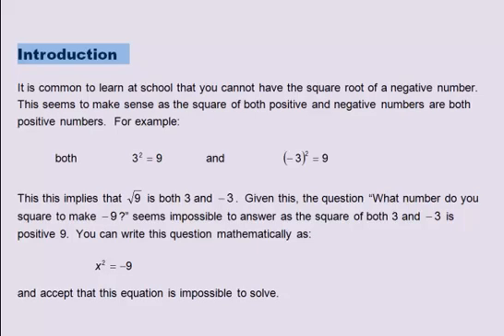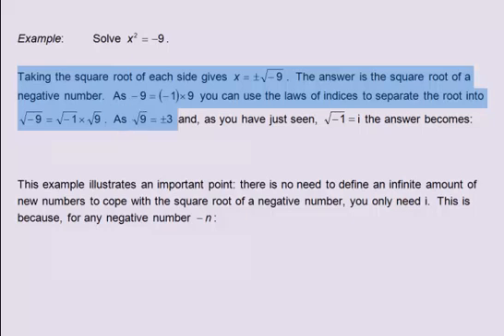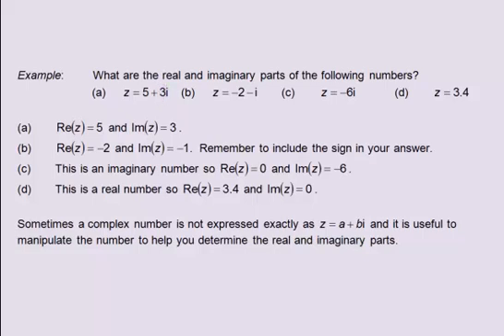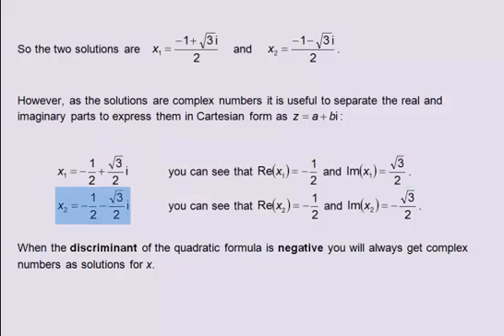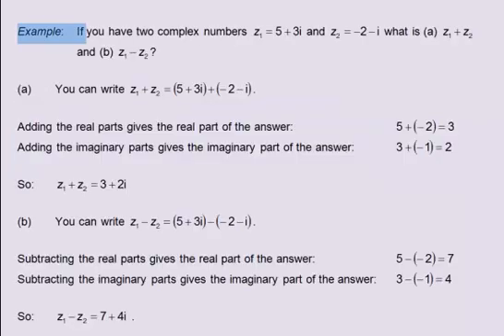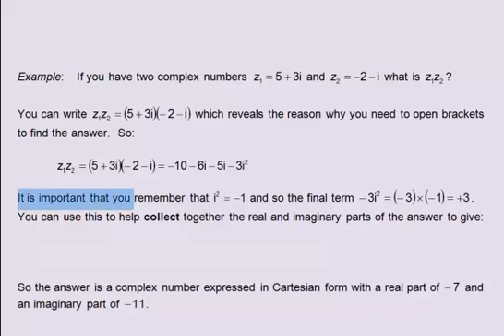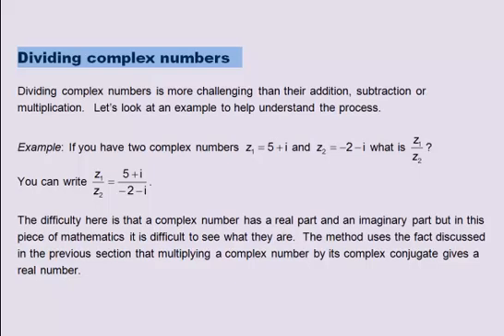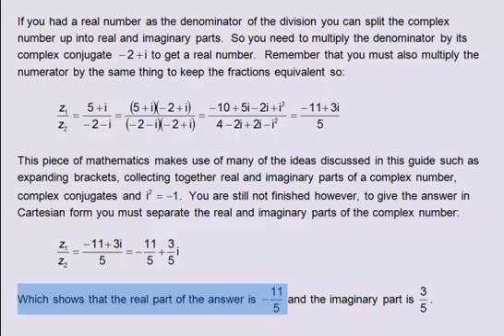Basics of Complex Numbers